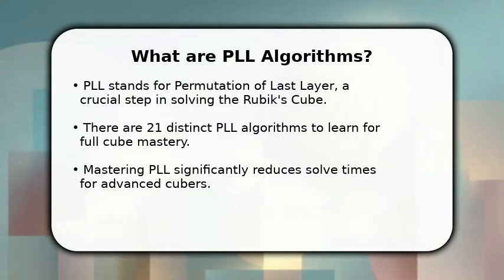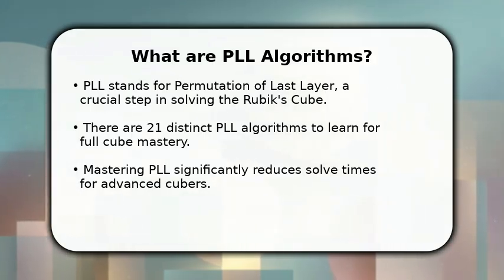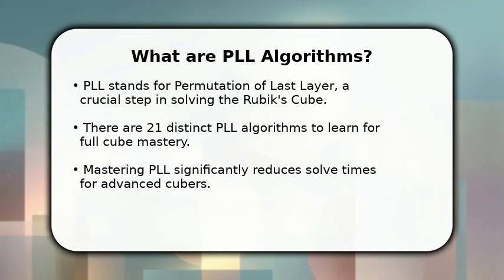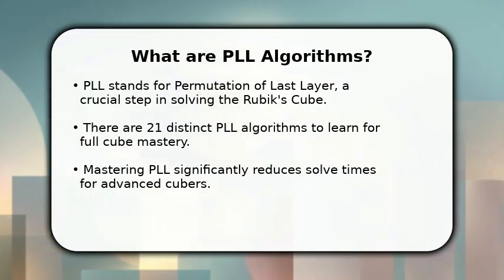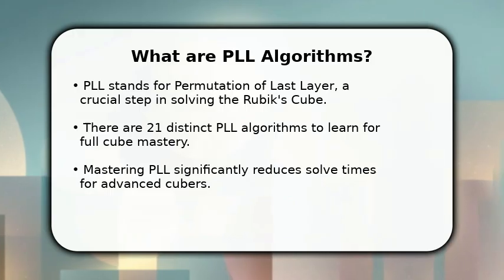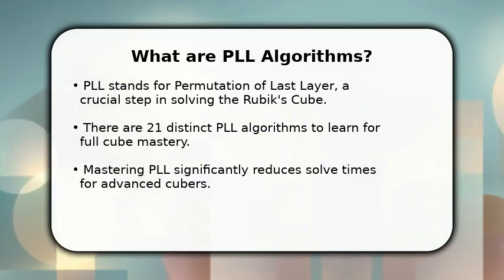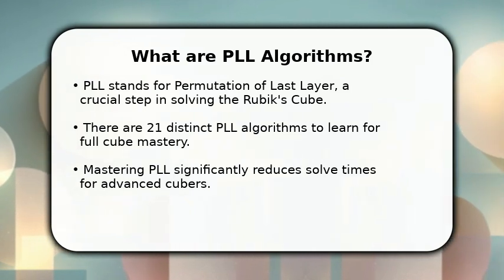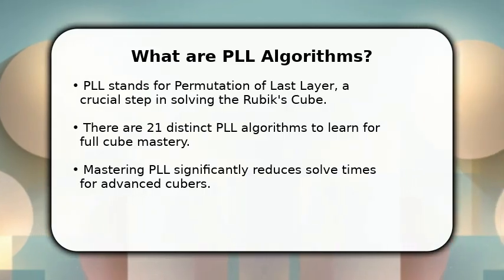How to Learn PLL Algorithms (Full Guide)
Are you struggling to learn Permutation Layouts (PLL) algorithms for speedcubing? This comprehensive guide will walk you through the basics of PLL and provide a step-by-step approach to mastering these essential algorithms. From understanding the concept of PLL to practicing and improving your skills, this video covers everything you need to know.